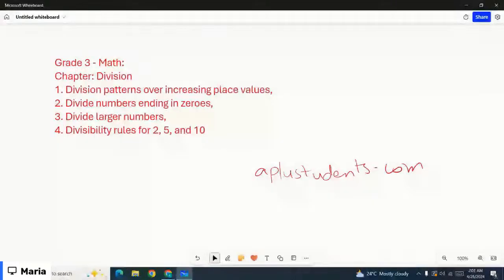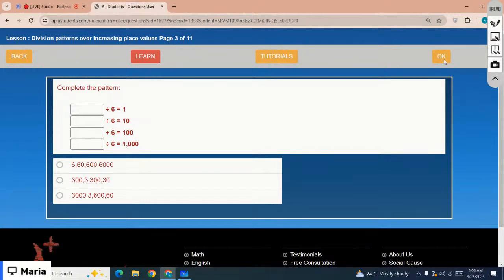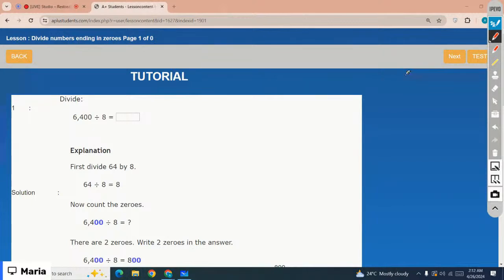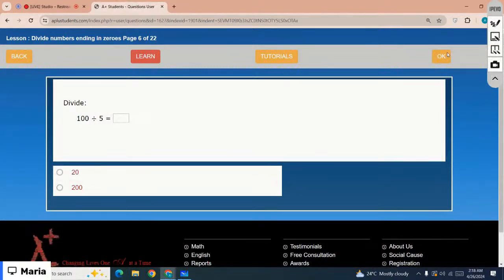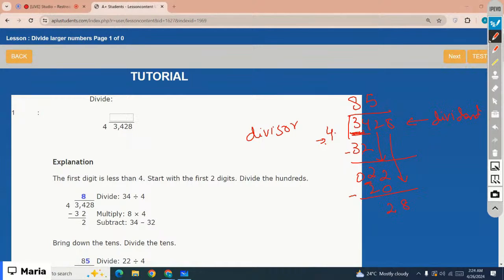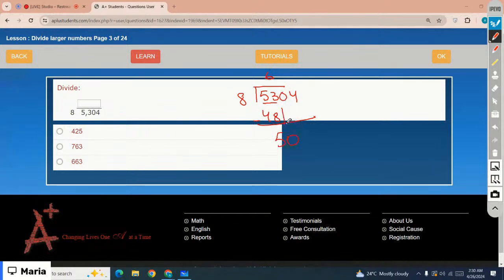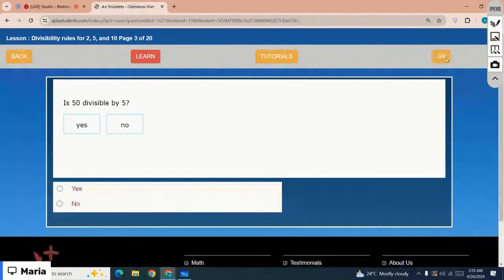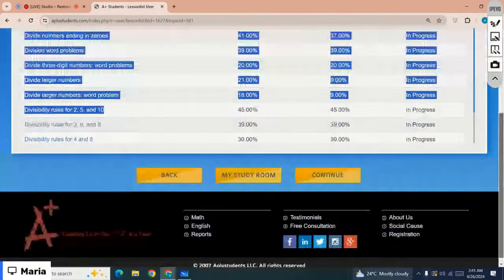Grade 4 - Math: Subtraction